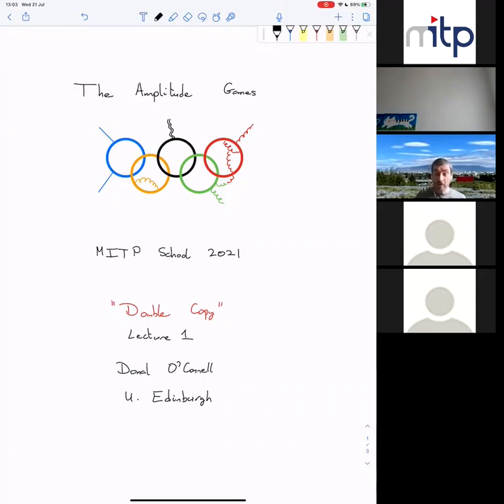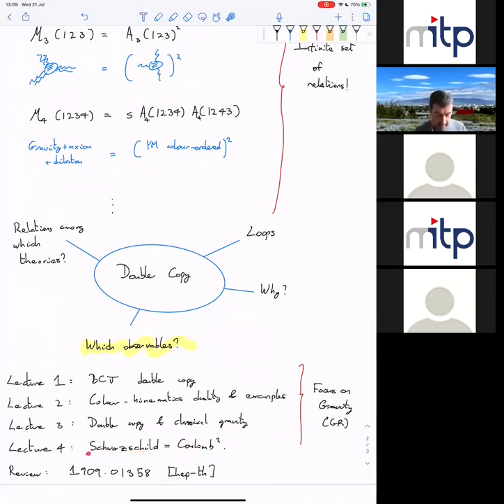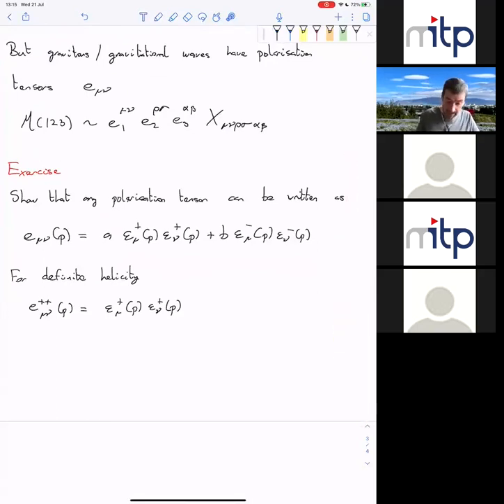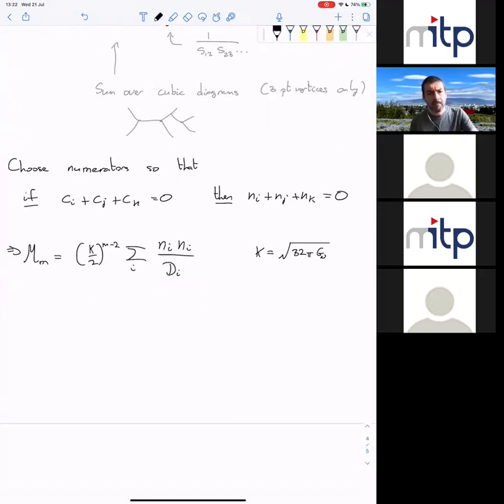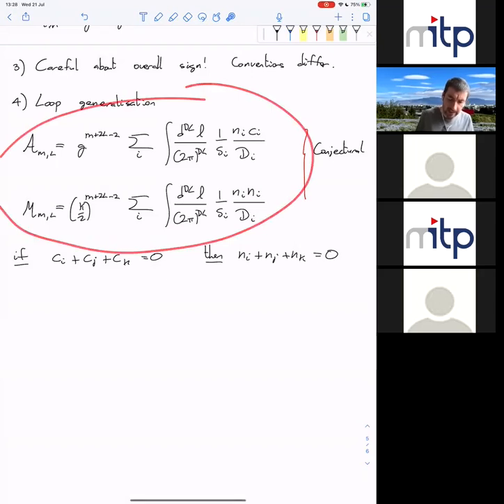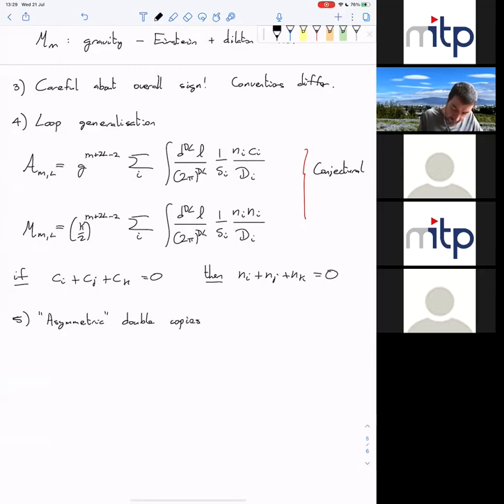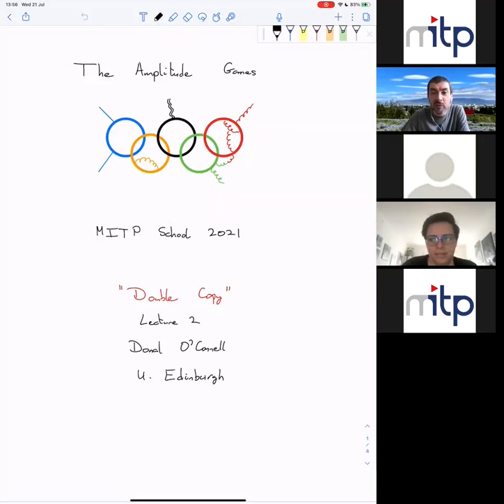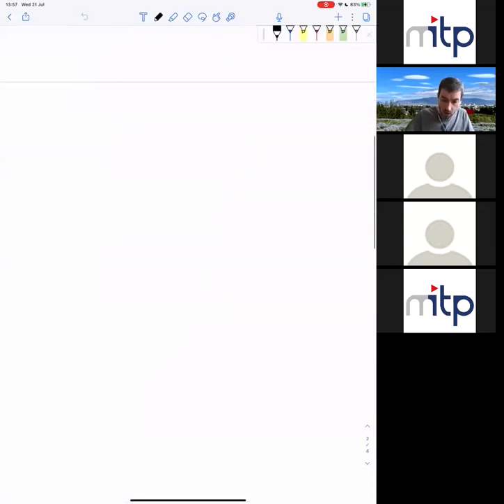Double Copy Lecture 1 and 2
by Donal O'Connell